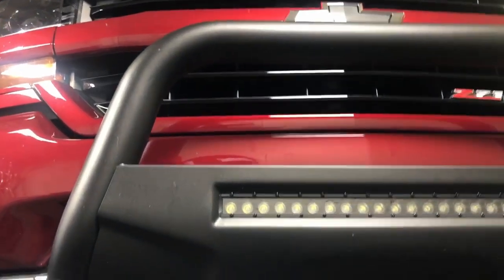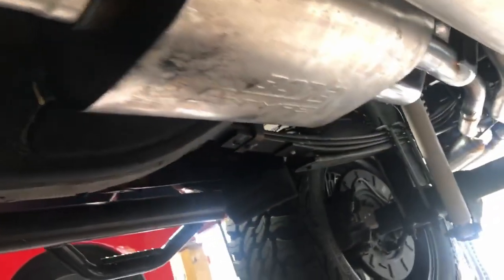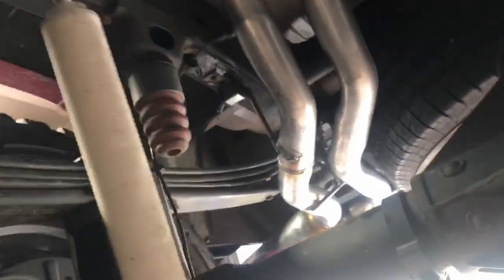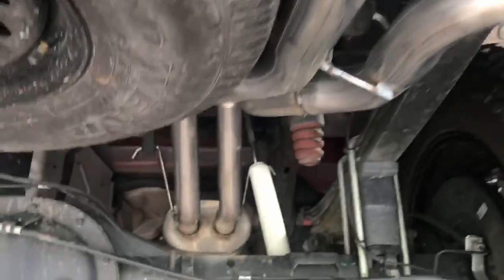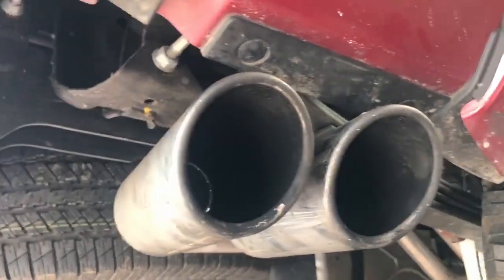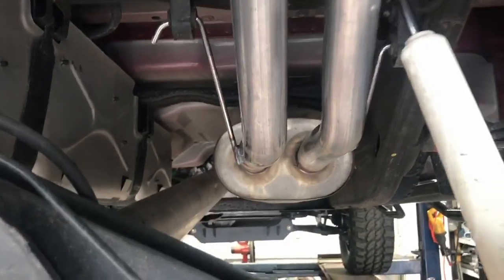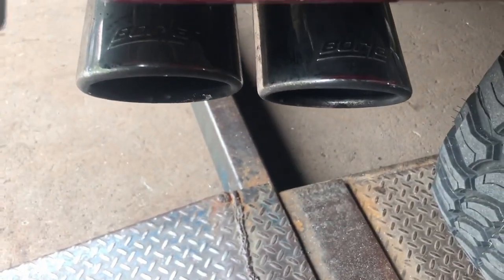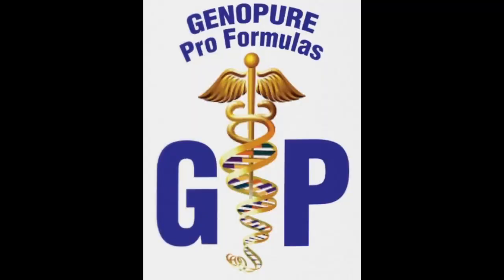2018 Chevy Silverado Z/71 DUAL EXHAUST w/ Borla S-Type Muffler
2018 Chevy Silverado z/71 Duals with Borla S-Typle Muffler! DEEP!